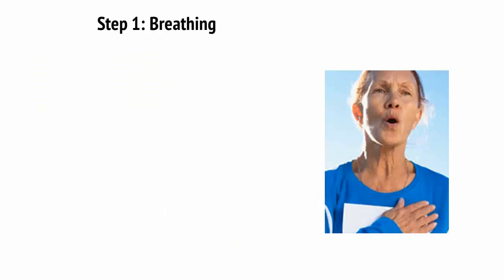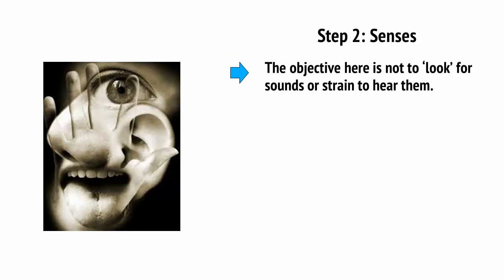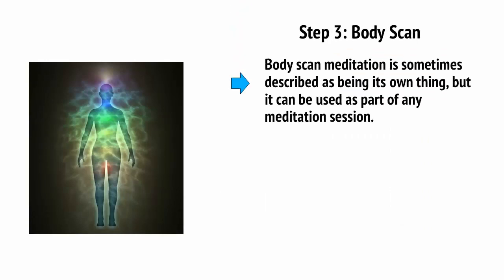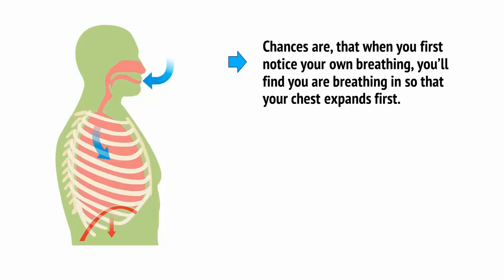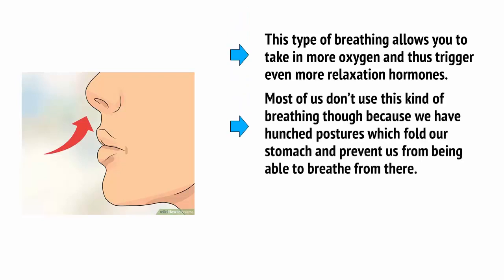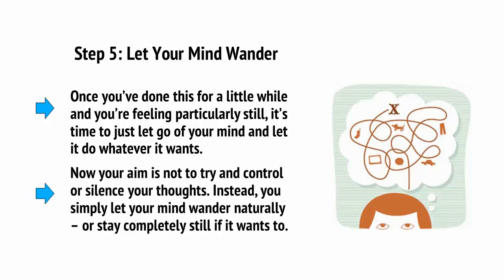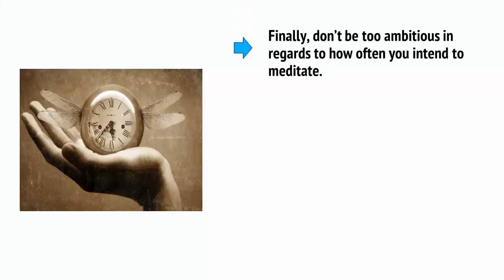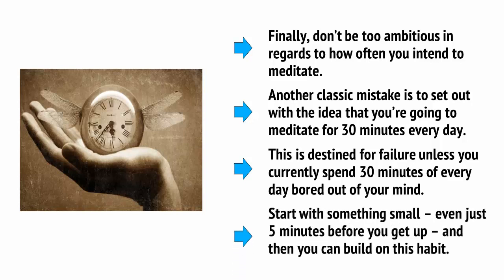Part 3 - How to start using mindfulness?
Hey everbody!
This is the part 3 of our serie of mindfulness, now that you know what is mindfulness so let's learn how we can use it, watch whole video to know how we can improve our mental health which is more important than our physical health, Do you know that?

Please follow the serie to get the whole course and learn how we can improve ourselves without spending any penny.

Don't forget to susbcribe to discover more about our mind & body!!